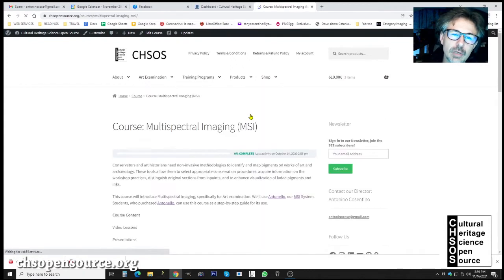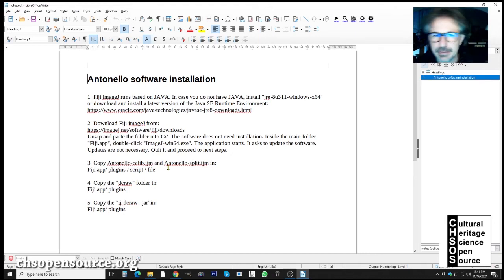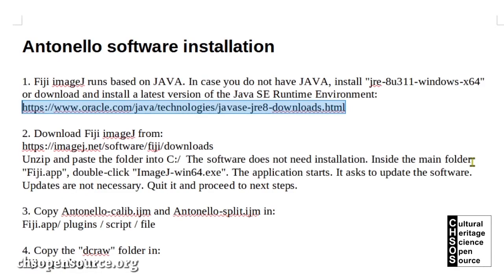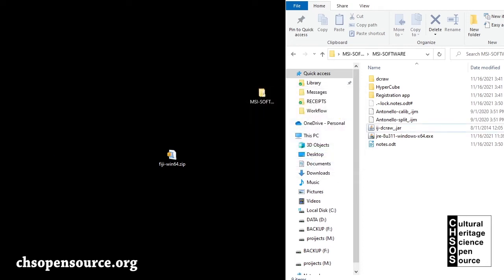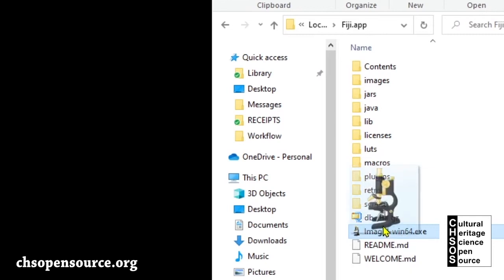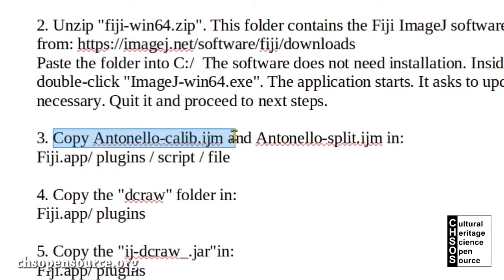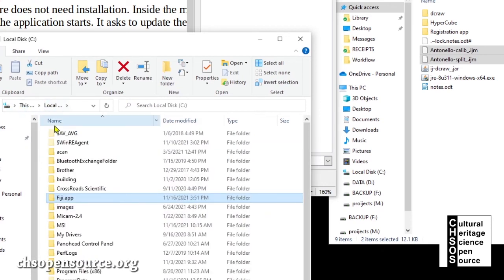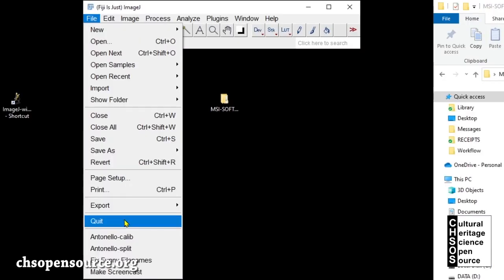Antonello: Software Installation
Conservators and art historians need non-invasive methodologies to identify and map pigments on works of art and archaeology. These tools allow them to select appropriate conservation procedures, acquire information on the workshop practices, distinguish original sections from inpaints, and enhance the visualization of faded pigments and inks.
This course introduces Multispectral Imaging, specifically for Art examination, using Antonello, our MSI System.
(184)